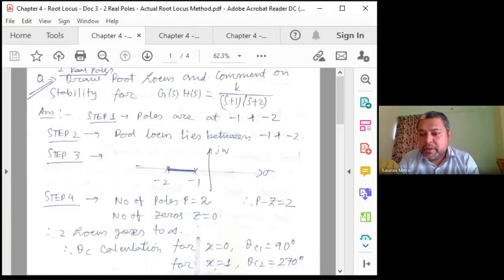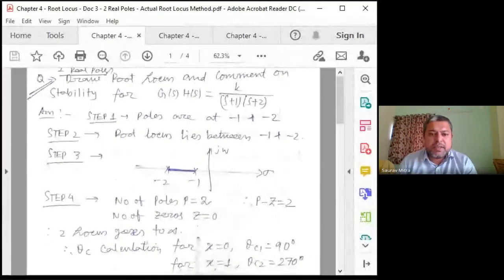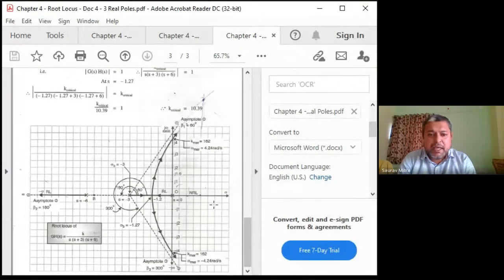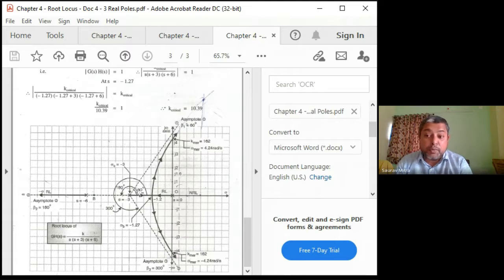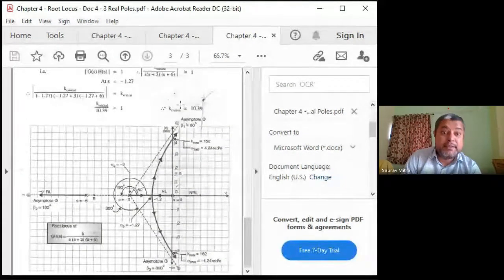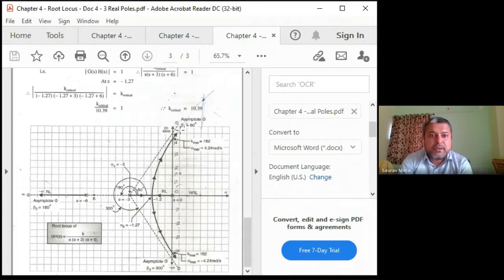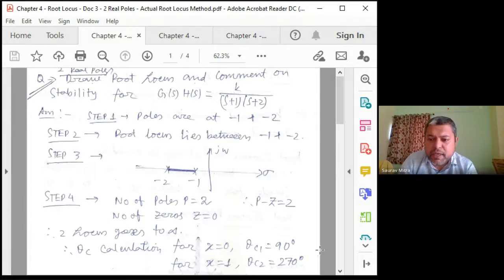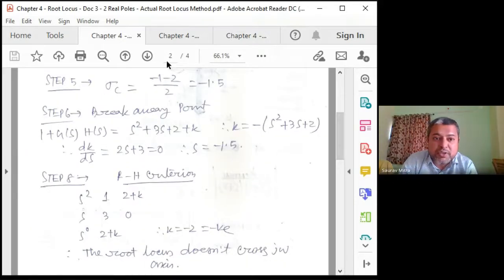CS - Lecture 34 - Root Locus - Detailed Explanation - Very Important Discussion